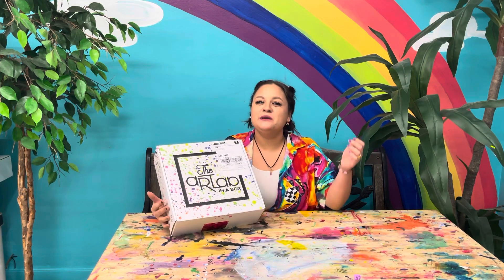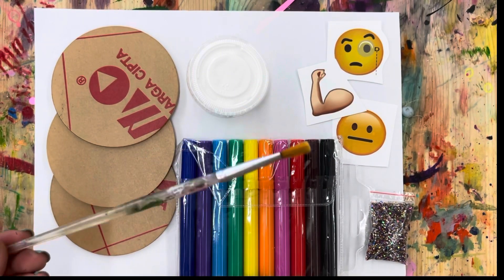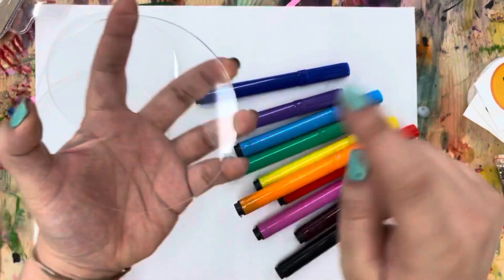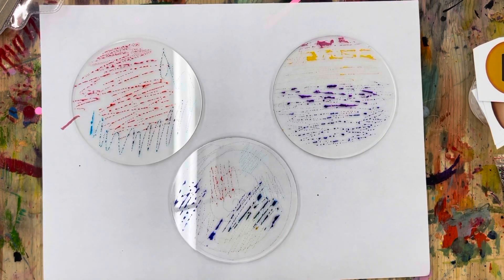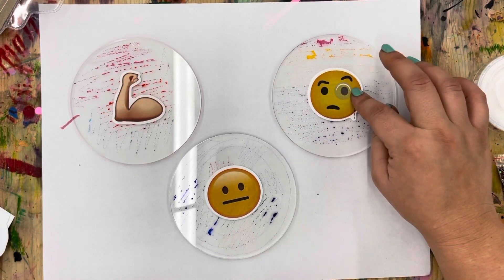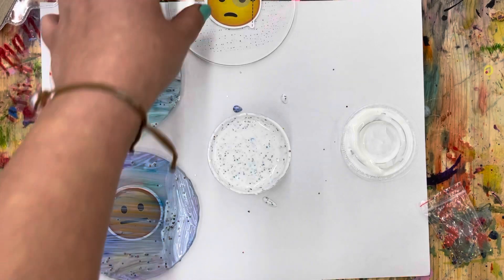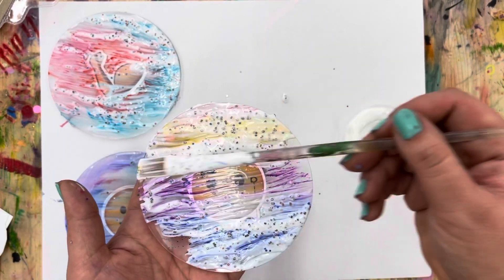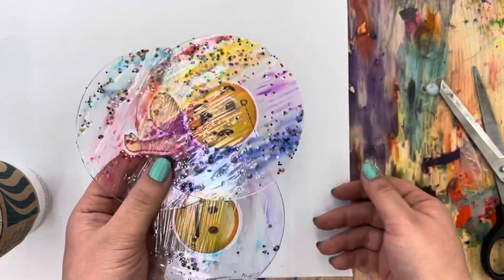FEBRUARY 2022 BOX: EMOJI COASTERS